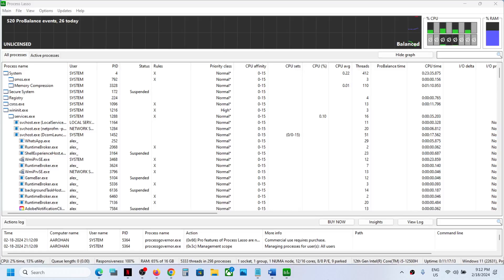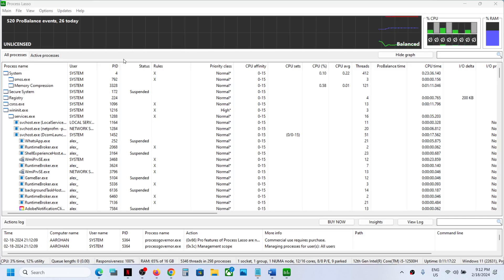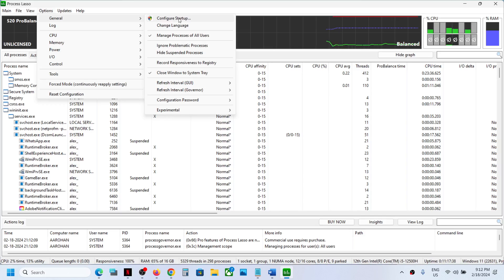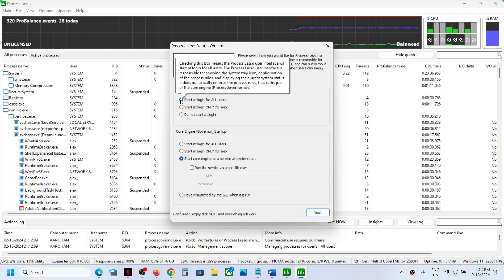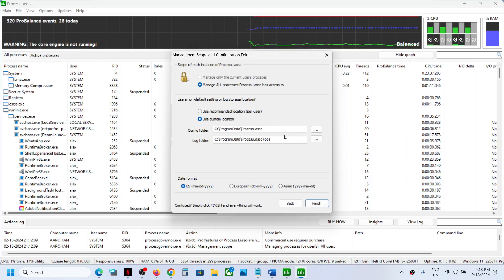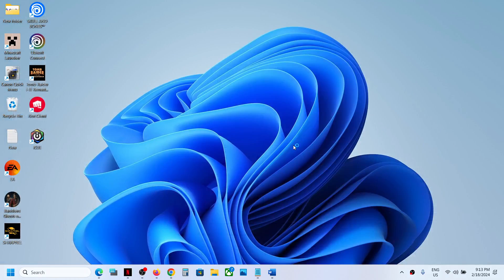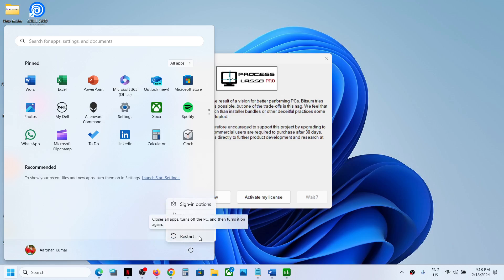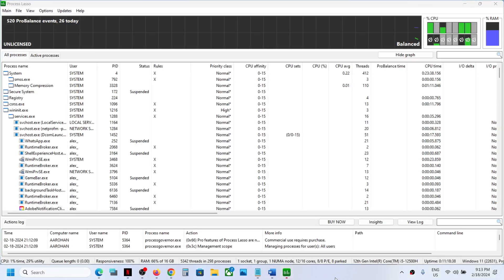How To Stop Automatic Startup Of Process Lasso In Windows 10/11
How To Stop Process Lasso From Opening On Every Restart Of Windows 11/10 PC, Fix Process Lasso Keeps Opening On Every Restart Of PC How to Stop This